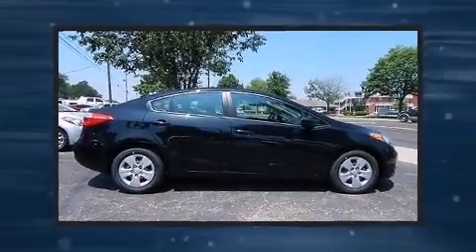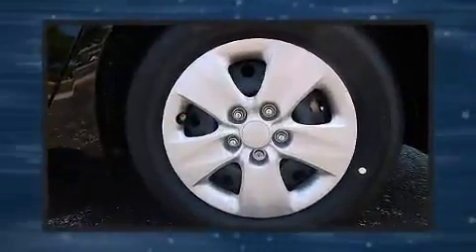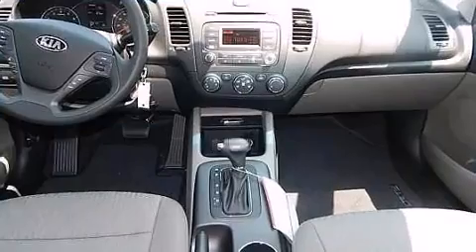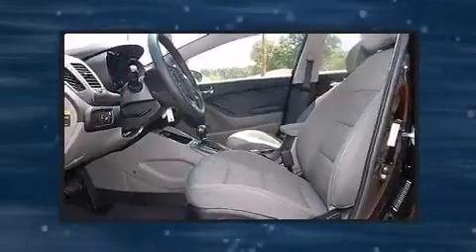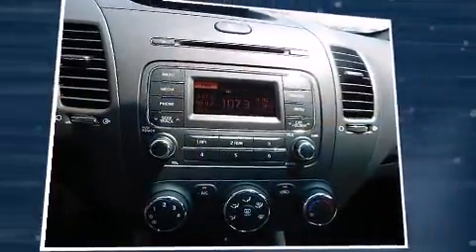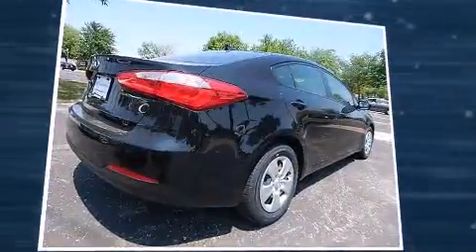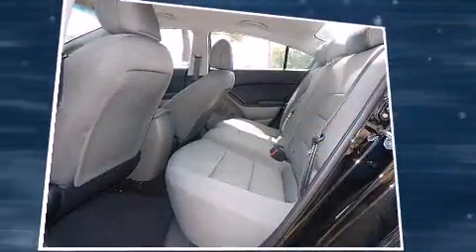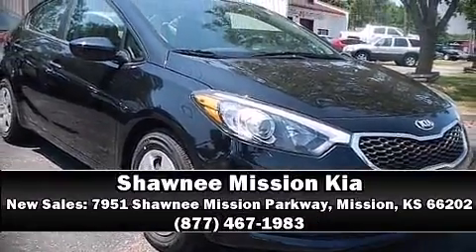2016 Kia Forte LX FWD in Mission, KS 66202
The 2016 Kia Forte. This 4 door, 5 passenger sedan offers the latest in technological innovation and style. It features an automatic transmission, front-wheel drive, and a 1.8 liter 4 cylinder engine. Kia prioritized practicality, efficiency, and style by including: delay-off headlights, 1-touch window functionality, variably intermittent wipers, air conditioning, telescoping steering wheel, power windows, and remote keyless entry. You and your passengers will enjoy the stereo system, which includes a CD player with MP3 capability, and 4 speakers, providing excellent sound throughout the cabin. Kia ensures the safety and security of its passengers with equipment such as: dual front impact airbags with occupant sensing airbag, front SIDE impact airbags, traction control, brake assist, a panic alarm, and 4 wheel disc brakes with ABS. For added security, dynamic Stability Control supplements the drivetrain. Our knowledgeable sales staff is available to answer any questions that you might have.